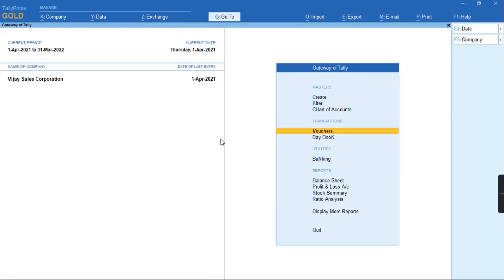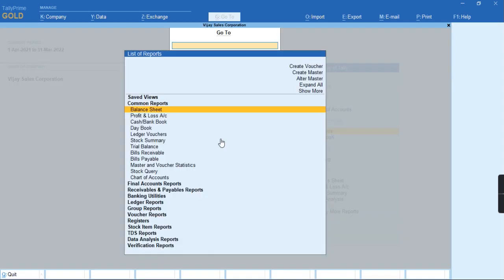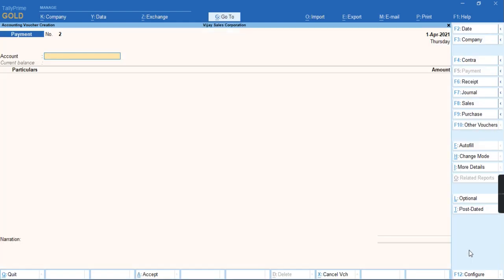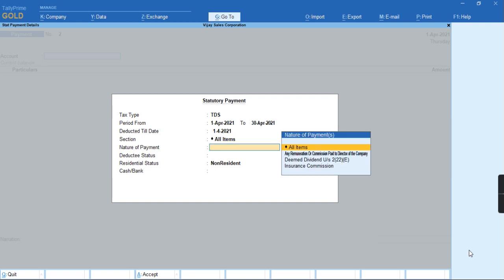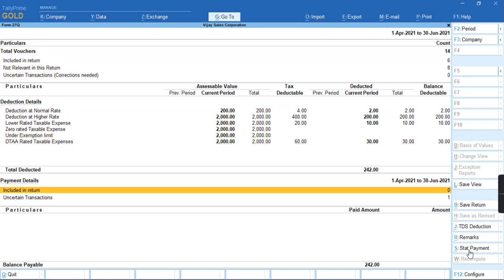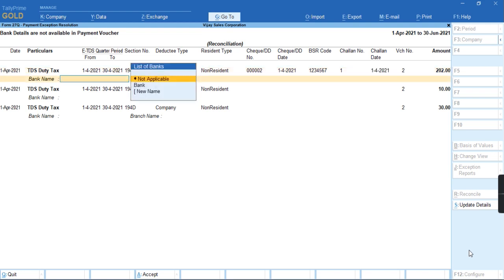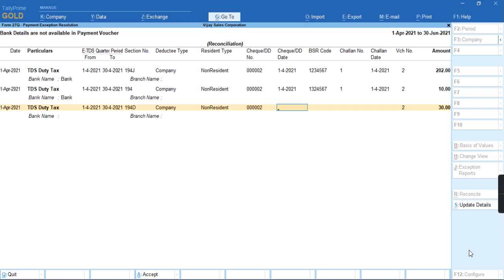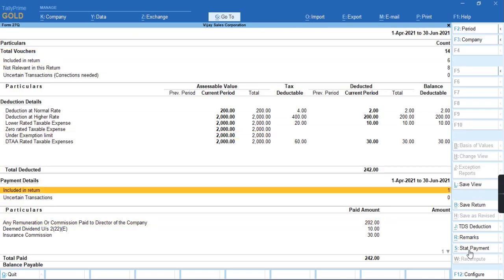How to do Stat Payment for form 27Q in TallyPrime.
Tally learning world.
New TDS Changes Under Sec 194Q, From 1st July 2021 Master & Transactions in TallyPrime in English.
New TDS Changes under Sec 194Q from 1st July 2021, Masters & Transactions in TallyPrime. In Hindi
How to update HSN\SAC Codes for Multiple Stock Items using GST Rate Setup at Shot in TallyPrime.